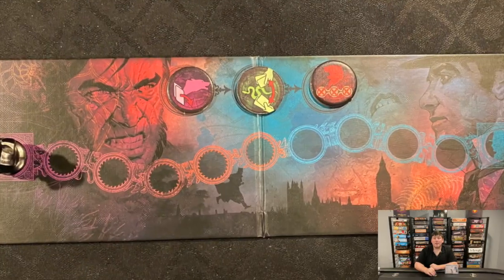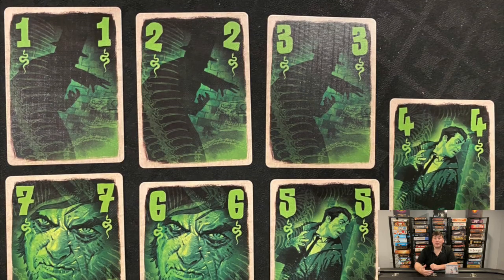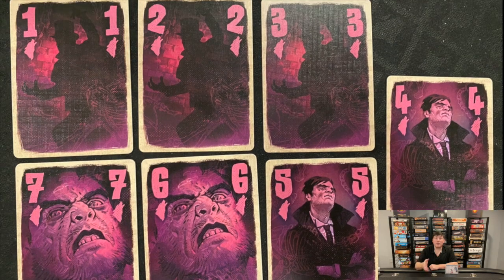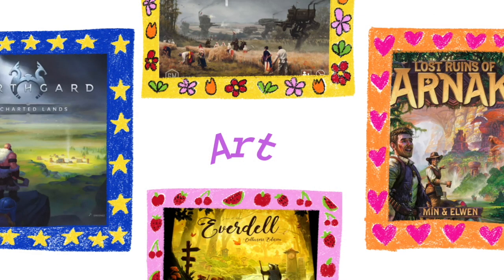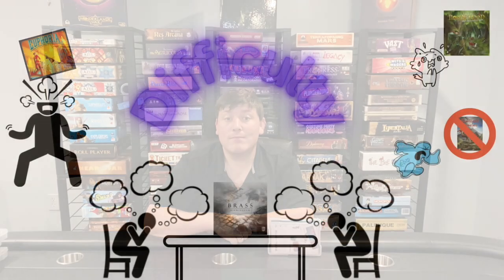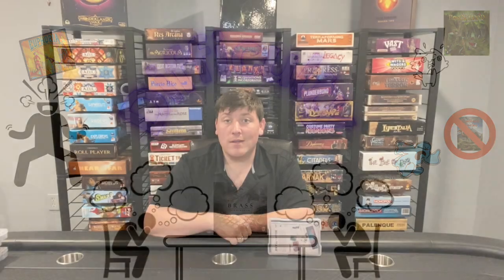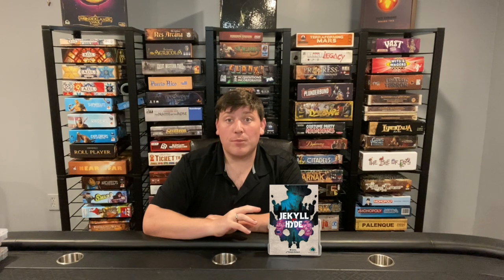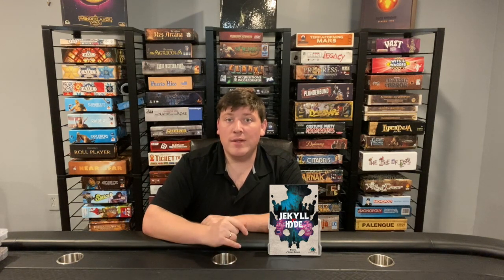Jekyll vs. Hyde - Day 85 of 365 day Board Game Count Down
Day 85 discussion of the boardgame Jekyll vs. Hyde

00:00 Jekyll vs. Hyde
05:47 Art
06:47 Components
07:19 Price
08:06 Difficulty
08:55 Replayable
10:03 Keys to Victory
11:39 Unique